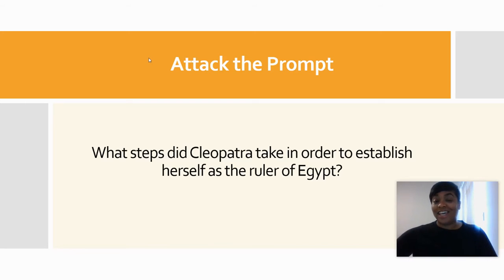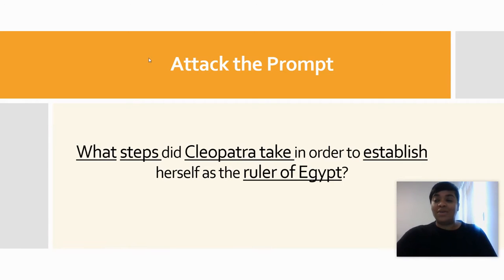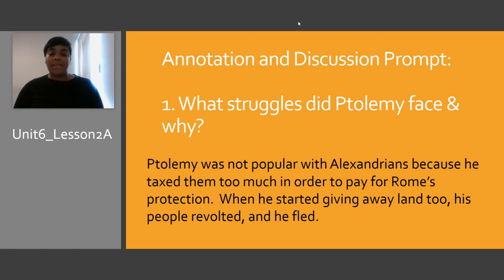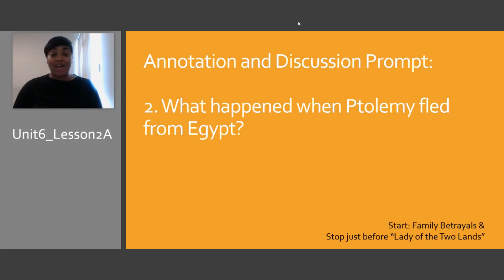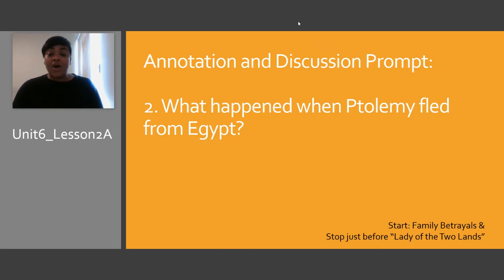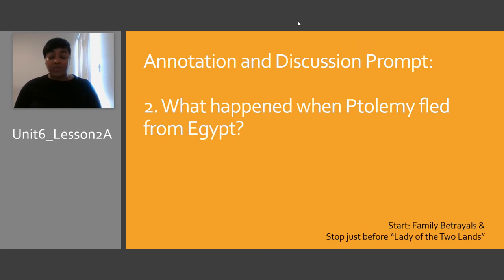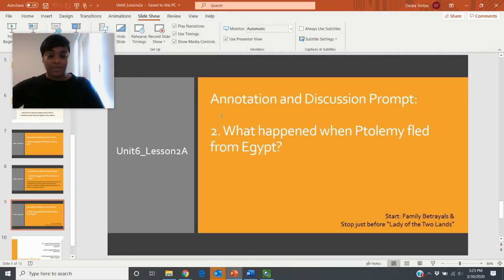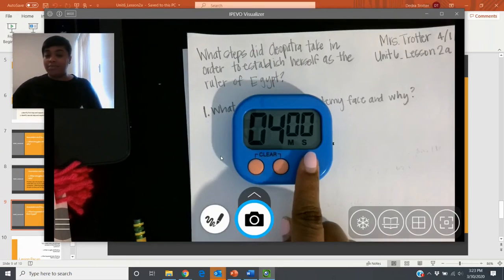Grade 5 | Literature | Mrs. Trotter (April 1, 2020)